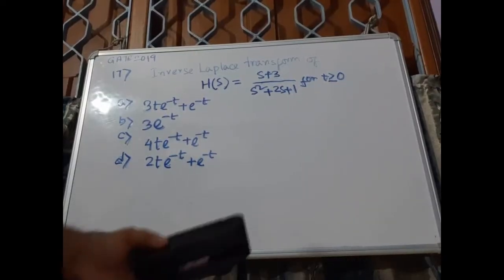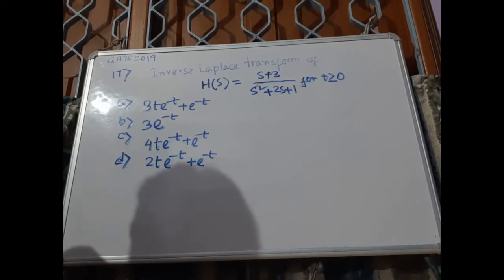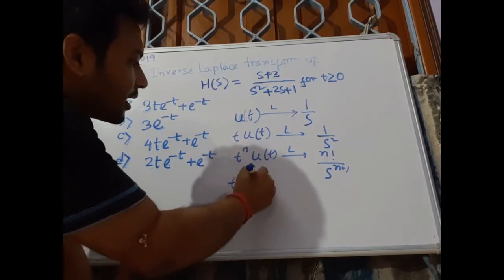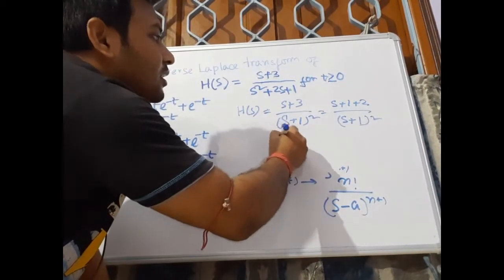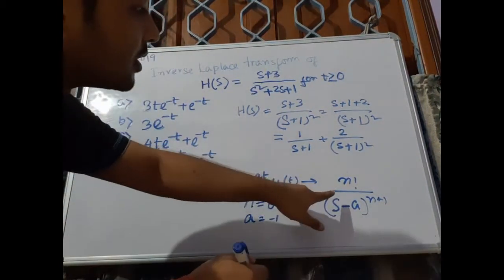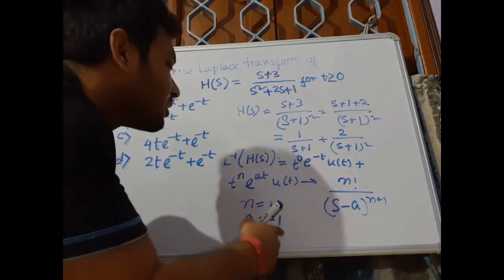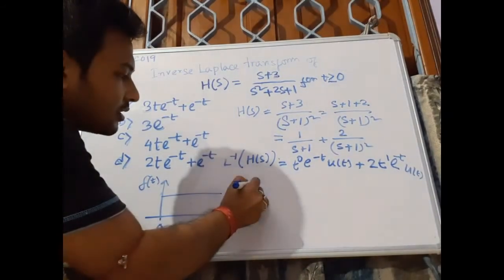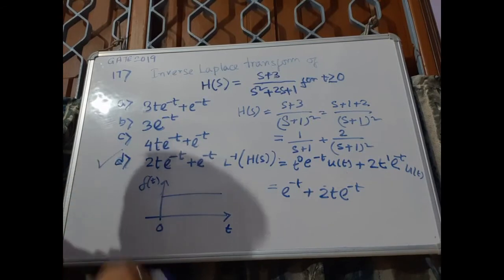007. Gate Tutorial | Circuit Theory | Problem No.17 | GATE 2019